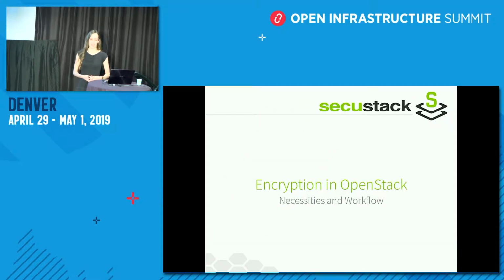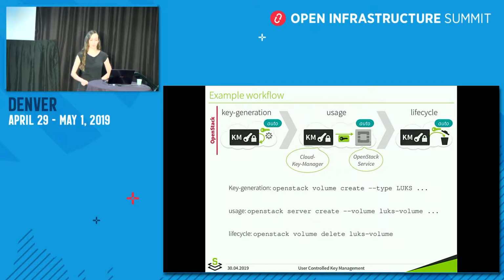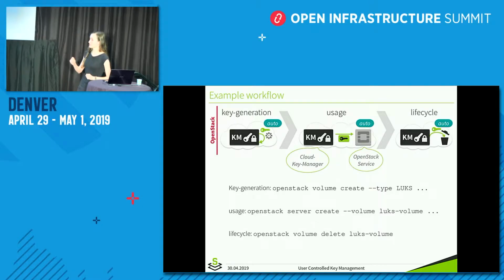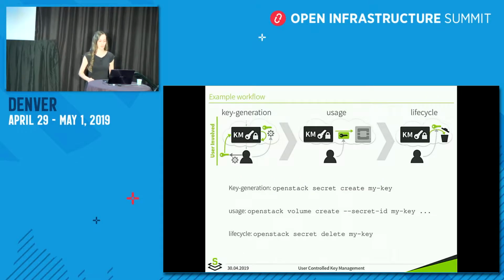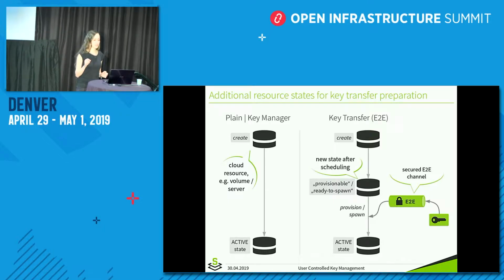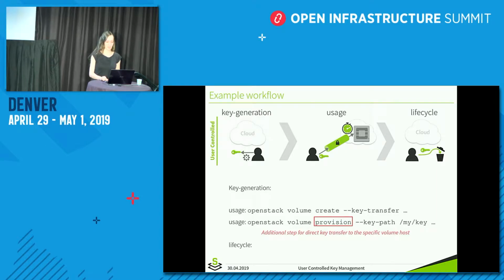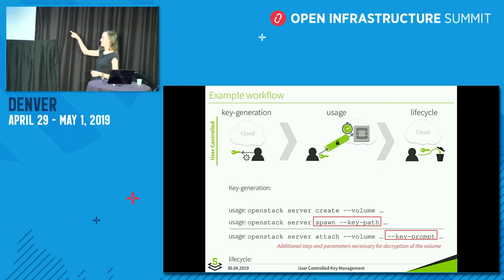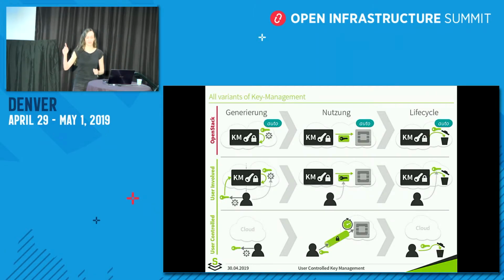User Controlled Key Management for OpenStack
As of today, OpenStack enables users to create and use encrypted resources like volumes or instances with ephemeral storage. The handling of the corresponding encryption keys is fully automatic and transparent to the user. Although convenient, this reduces the means of users to monitor and control the usage of encryption keys heavily.Problems of this approach include- a user might not be able to tell easily if their data on a specific resource is encrypted- a user has no control on how keys are